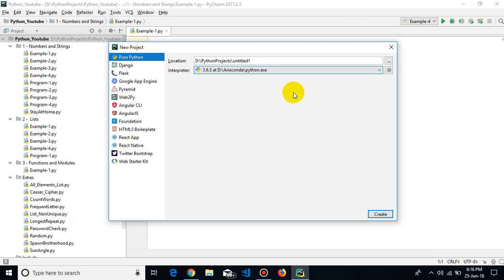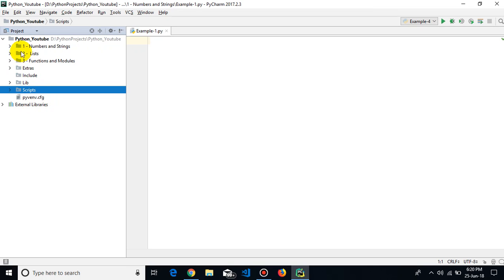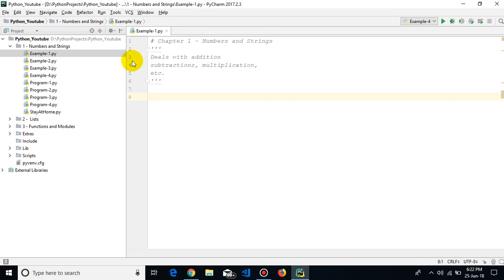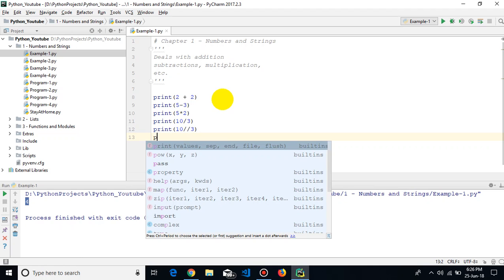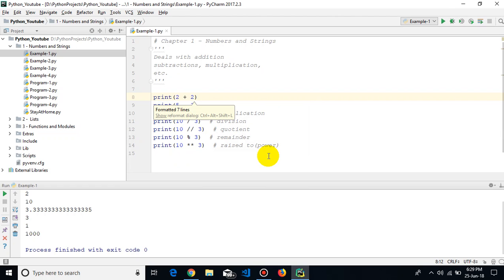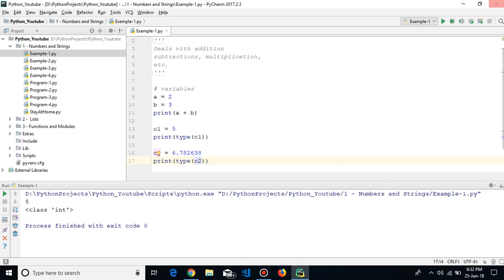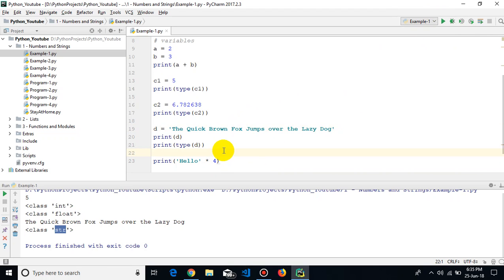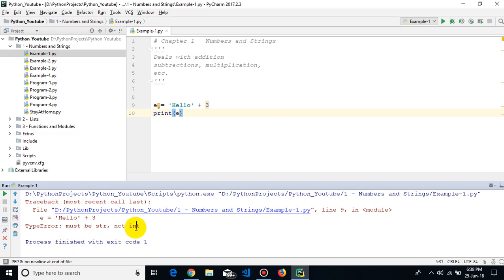Numbers and Strings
Example - 1
Basic Data Types in Python like int, float, str and basic calculations.